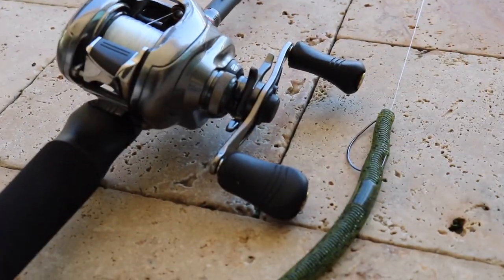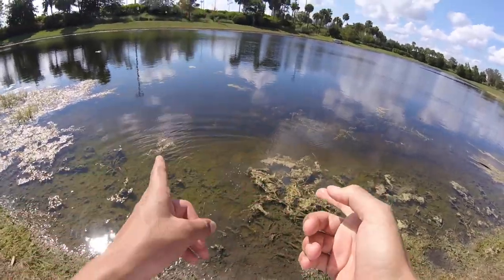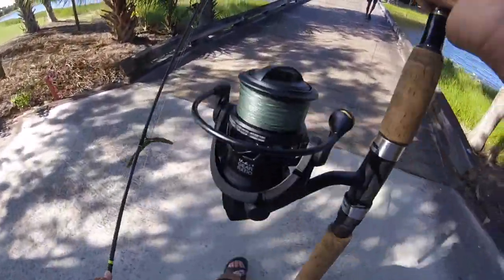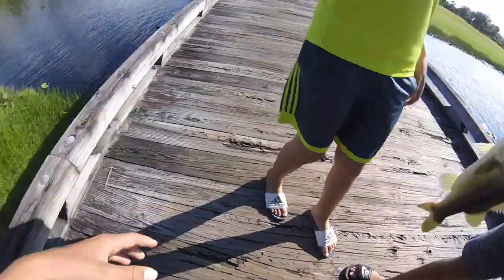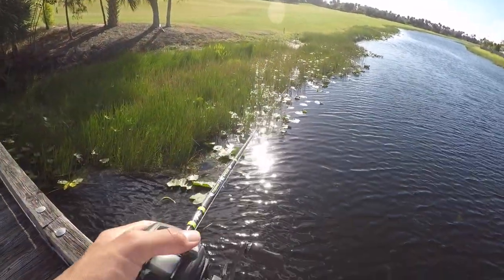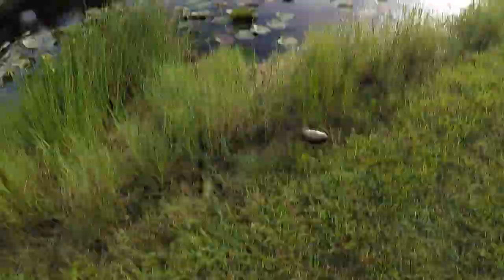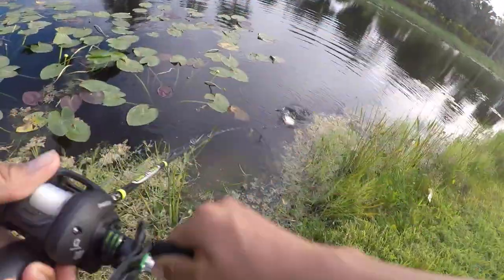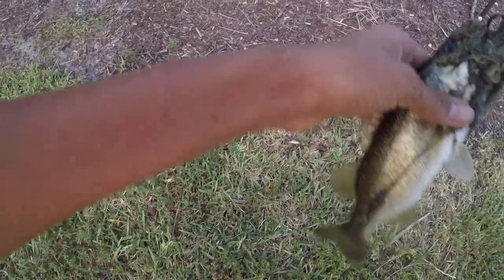WACKY RIG VS. TEXAS RIG SENKO - Which one works better?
Camera Equipment
Camera (Main)- Canon EOS Rebel T6i
Camera Mic- Rode Videomic Go
Camera Mount- Jobi GorillaPod Action Tripod
Gopro- Hero Session
Gopro mount- AmazonBasics Chest Mount

Song#1-
LINK-

Song#2-
LINK-

Flying Camera Equipment
Drone- Udi R/C HD+

I currently live in Parkland Florida northwest of Fort Lauderdale and I love to fish and film. Thanks again and I will catch you next time in the next episode of FishinFlorida.

In This Video: I compare a wacky rig and a texas rig senko and see which one catches the most fish and which one catches bigger fish.